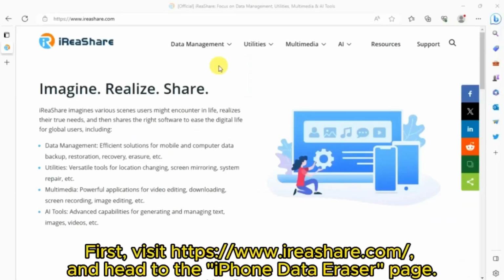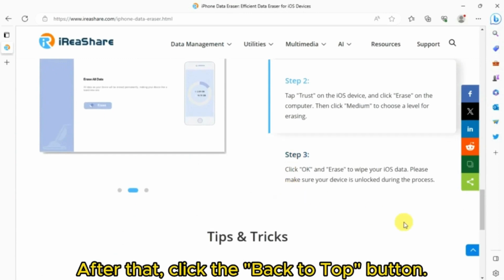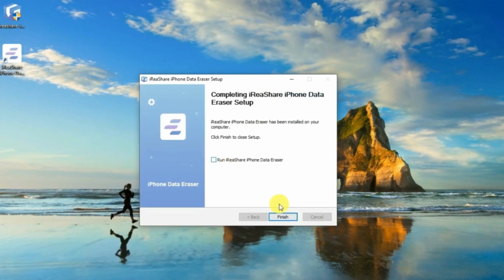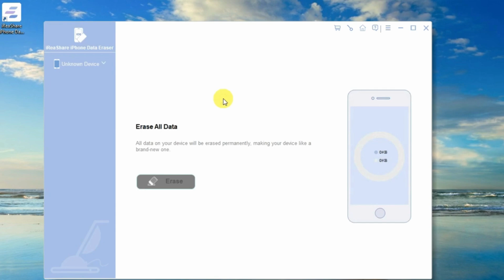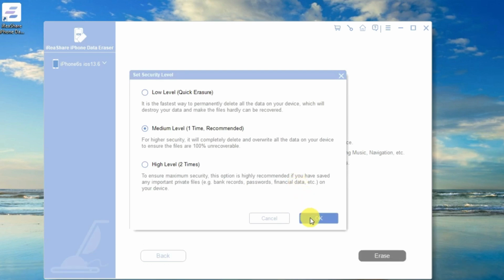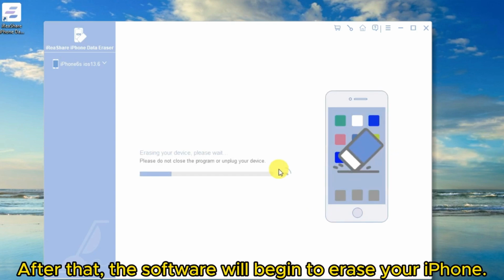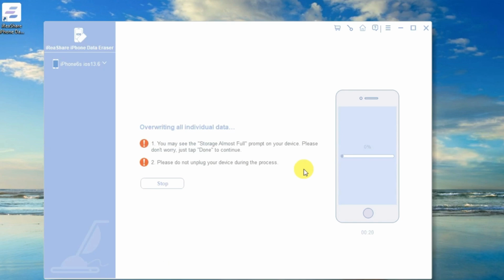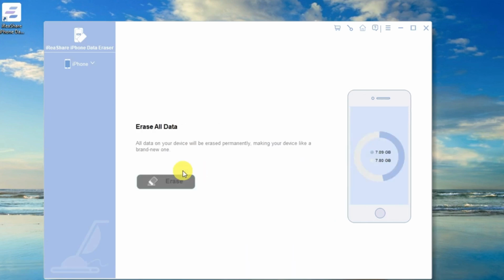How to Factory Reset iPhone Completely (Erase All Data)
How can you factory reset your iPhone completely? To ensure all your data is erased and overwritten, you can use iReaShare iPhone Data Eraser . With simple clicks, you can reset your iOS device entirely.